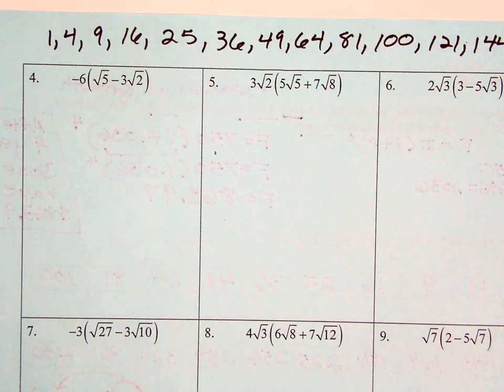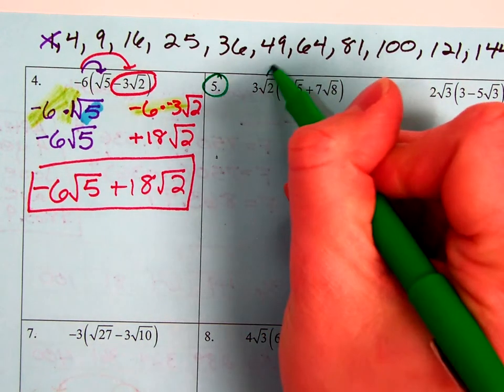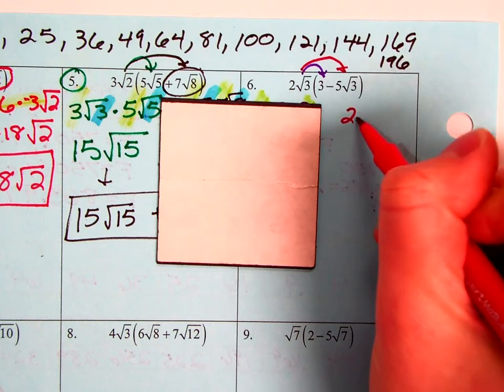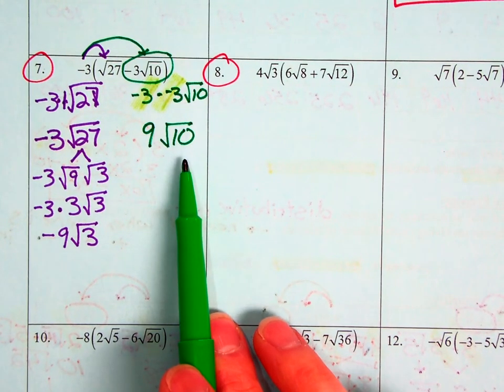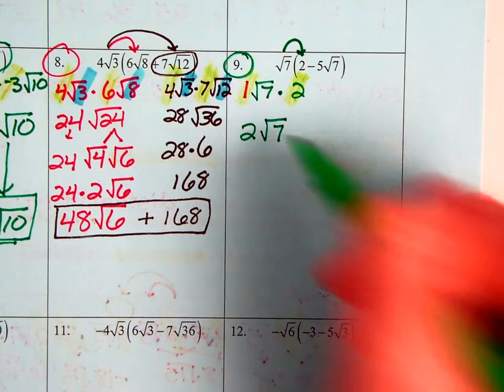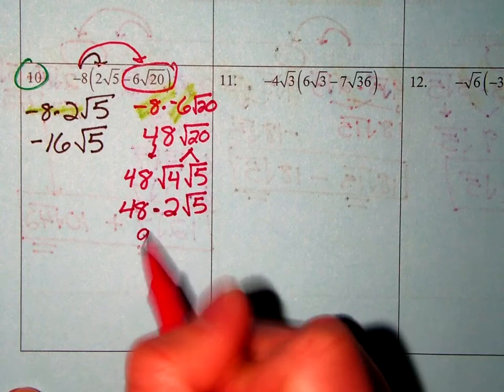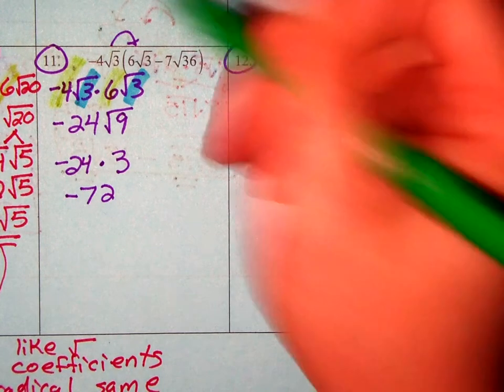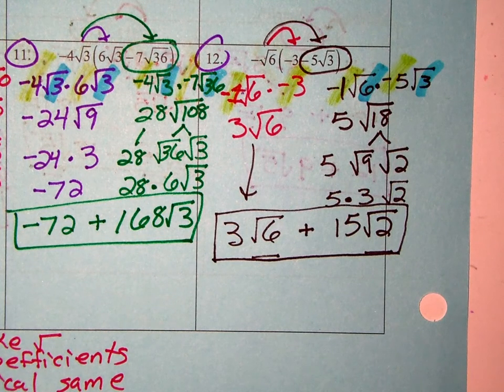Dbl U10 D6 Notes part 2